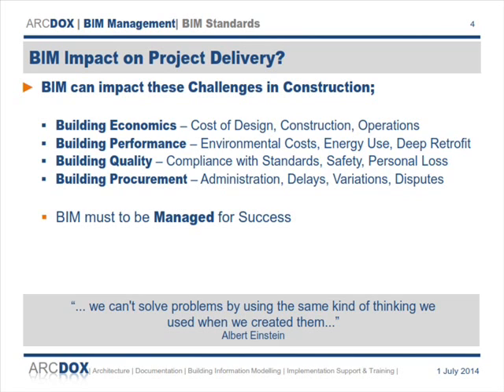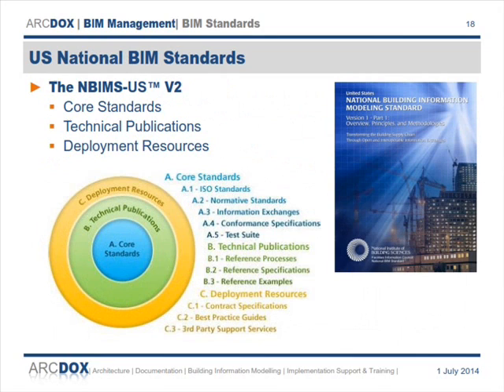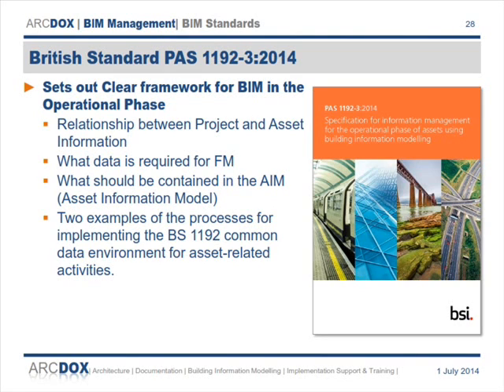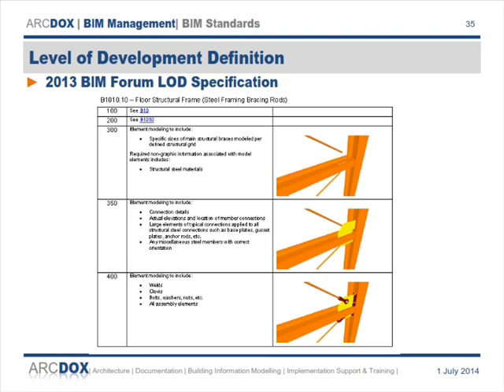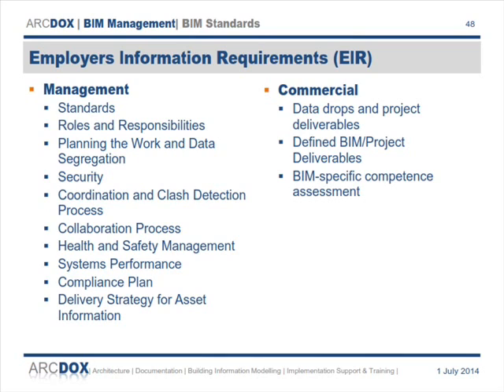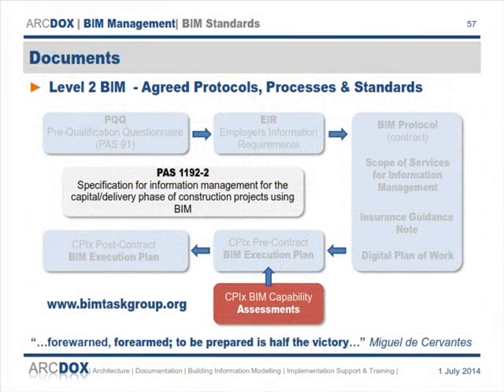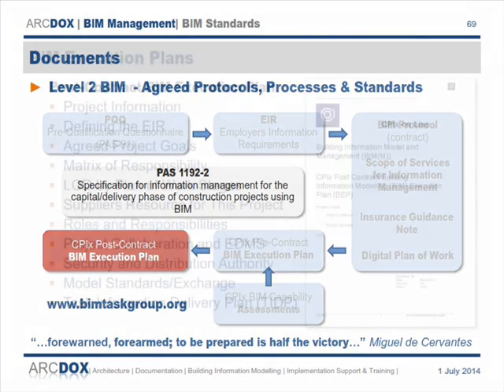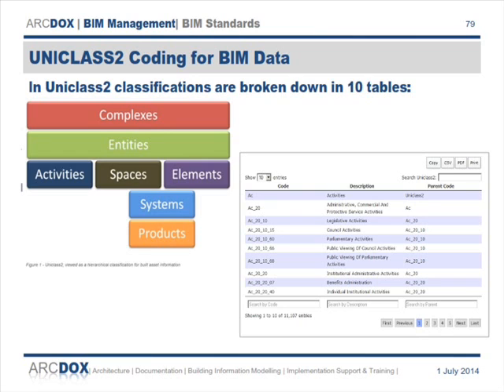BIM Standards & Implementation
Gereral overview and introduction to BIM Standards